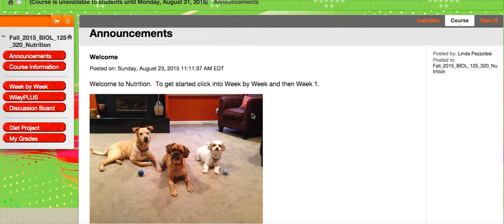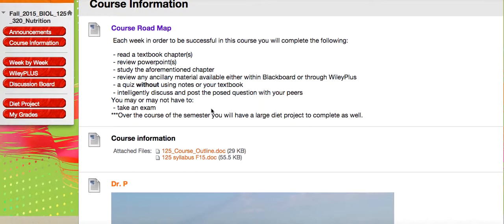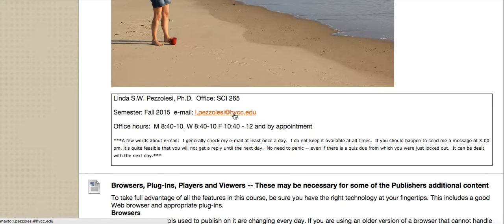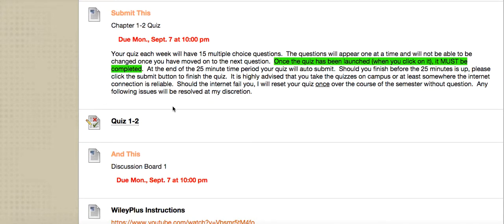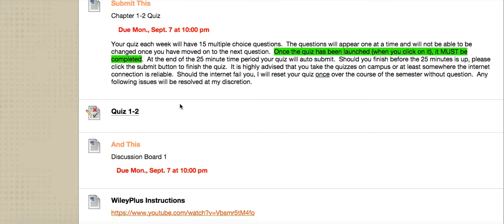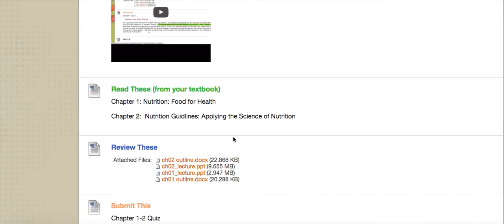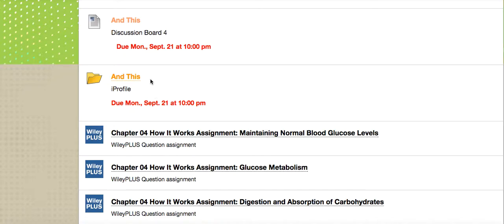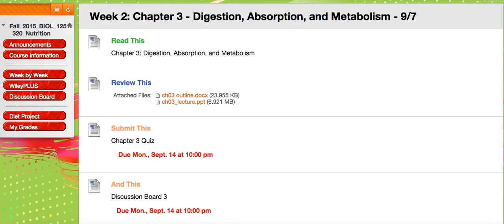Getting started 125